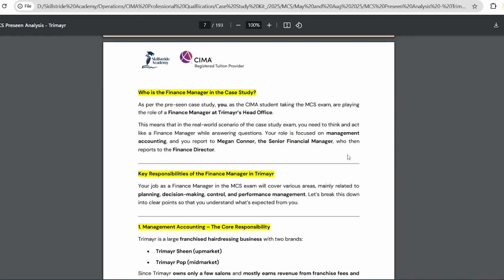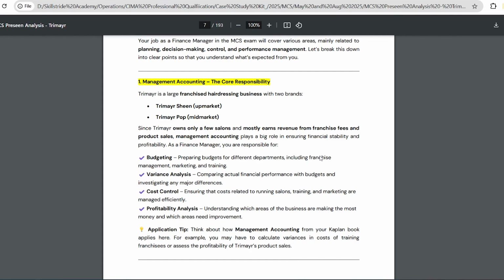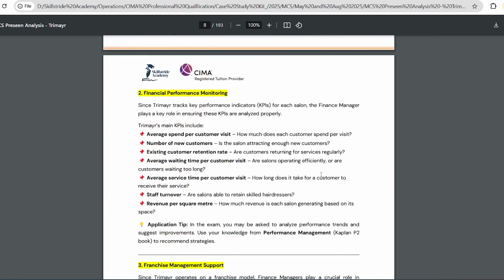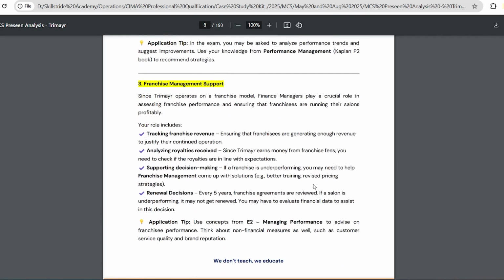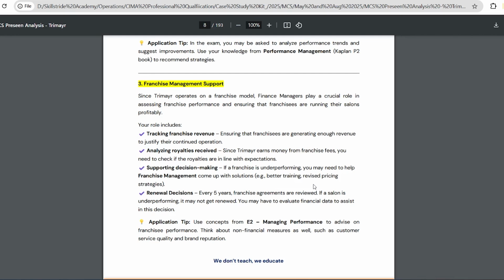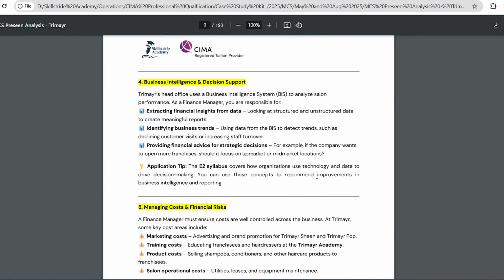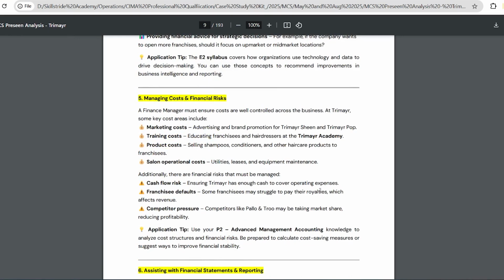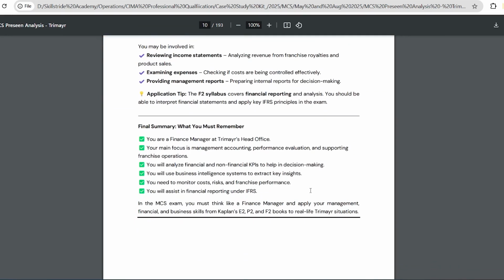SCS August 2025 - Role of a finance officer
Introduction
As CIMA SCS students, you are expected to apply the knowledge from your three Kaplan
textbooks—E3 (Strategic Management), P3 (Risk Management), and F3 (Financial Strategy)—
to the case study in a real-world business setting. To do this effectively, the first thing you
need to understand is your role in the case study.
For the May-August 2025 SCS exam, you are taking on the role of a Senior Finance Manager
in Leothayre, a company that specializes in designing, building, and managing small satellites.
This means you are a key decision-maker, advising the Board on strategic and financial matters.

Now, let’s break down your role and responsibilities step by step.
1. Who Are You in the Case Study?
You are a Senior Finance Manager, which means you:
• Work in the finance function of Leothayre
• Report directly to the Board
• Advise on special projects and strategic matters
This is an important position because you are not just handling everyday financial
transactions. Instead, your role is about big-picture thinking, ensuring that the company
grows sustainably, manages risks effectively, and makes strategic financial decisions.
2. What Are Your Key Responsibilities?
Your role as a Senior Finance Manager can be divided into four main areas:
(A) Strategic Financial Decision-Making
 You are expected to provide high-level financial insights to help the Board make big
decisions.
 This includes:
• Assessing the financial viability of new projects (like launching a new satellite model).
• Reviewing investment opportunities and capital expenditure decisions.
• Ensuring the company’s long-term financial sustainability.
 Kaplan Link: This relates to F3 (Financial Strategy), where you learn how to evaluate
investment decisions and financing options.
We don’t teach, we educate
(B) Risk Management & Compliance
 You need to identify and manage financial risks related to Leothayre’s business. Key
risks include:
• Regulatory risks – Space industry regulations are changing, and you must ensure
compliance.
• Financial risks – Fluctuations in currency exchange rates could impact costs and
revenue.
• Operational risks – If satellites fail or suppliers delay components, it could hurt
Leothayre’s finances.
 Kaplan Link: This is covered in P3 (Risk Management), where you learn how to identify,
assess, and mitigate risks.
 You are responsible for preparing financial reports, budgets, and forecasts to support
decision-making. This includes:
• Monitoring profitability and cash flow.
• Analyzing Leothayre’s financial performance.
• Comparing Leothayre’s performance with competitors (like Orbalinc).
 Kaplan Link: This ties into F3 (Financial Strategy)—financial statement analysis and
performance evaluation.
(D) Supporting Special Projects
 You will advise the Board on major financial decisions. This could involve:
• Mergers & Acquisitions – Should Leothayre buy a smaller competitor?
• Funding Expansion – Should Leothayre take a loan or issue new shares?
• New Market Entry – Should the company enter a new country?
 Kaplan Link: This links to E3 (Strategic Management)—strategic decision-making and
corporate strategy.
3. How Your Role Fits into the Bigger Picture
Leothayre is growing in a highly competitive and regulated industry. Your role as a Senior
Finance Manager is crucial because: The company is young and must plan for future
growth.
 There are regulatory changes that could impact its business model.
 Funding decisions (loans vs. equity) will affect its financial position.
 The company has strategic risks, such as dependency on suppliers and a few key clients.
Your insights will help shape the future of Leothayre by ensuring that all decisions are
financially sound, strategically aligned, and risk-aware.
4. What This Means for Your Exam
 In the SCS exam, you will be tested on how well you apply strategic financial knowledge
to real-world problems.
 You must think like a finance professional who works closely with senior management
and the Board.
 You must make decisions that align with Leothayre’s mission, vision, values, and financial
health.
 Top Tip for Exam Success
Whenever you see a scenario in the exam, ask yourself: What would a Senior Finance
Manager do?
 How does this relate to the company's strategy?
 What financial or risk factors should I consider?
 What recommendations should I make?
Final Thoughts
As a Senior Finance Manager at Leothayre, you are not just crunching numbers. You are a
strategic advisor, helping the company navigate challenges and make smart financial
decisions.
The key takeaway? Think strategically, apply financial knowledge, and always consider risk
and performance.